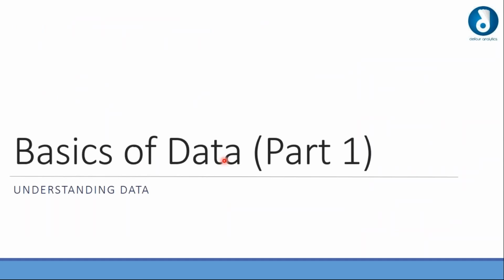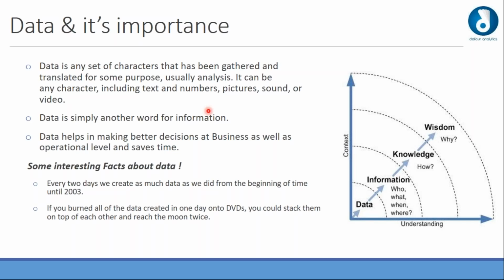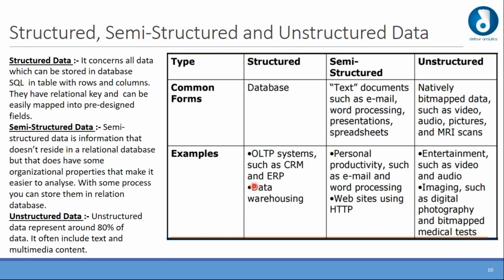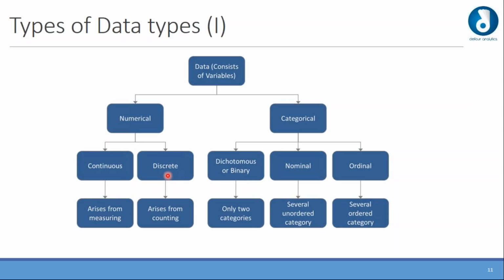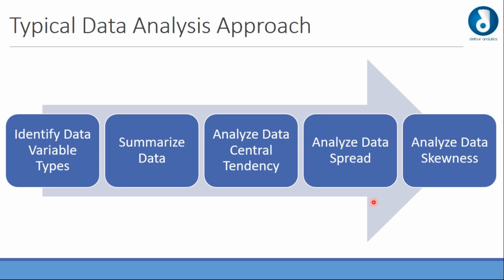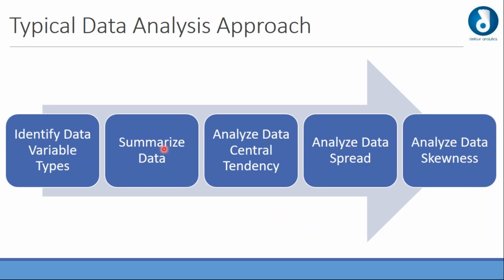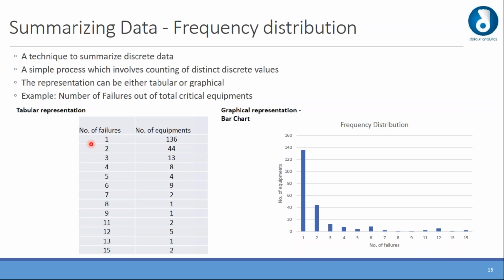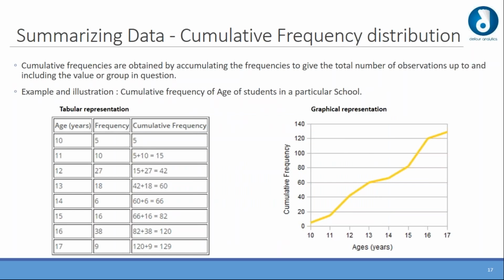Basics of Data - Complementary Session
Defour Analytics provides all the data science and data analytics course in Pune, Mumbai & Hyderabad. Defour Analytics provides data science classes in Pune, data analytics course in Pune, machine learning course in Pune, python training in Pune, etc.

Address:
Plot no:- 11, Vishwesh Building, Lane No:- 02, Pushpak Park, ITI Aundh road, Pune Maharashtra 411007